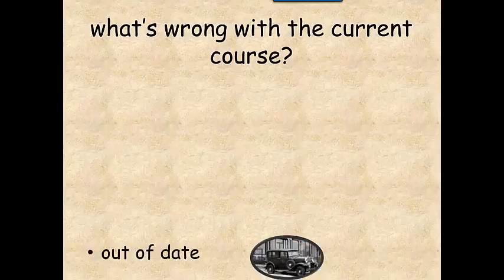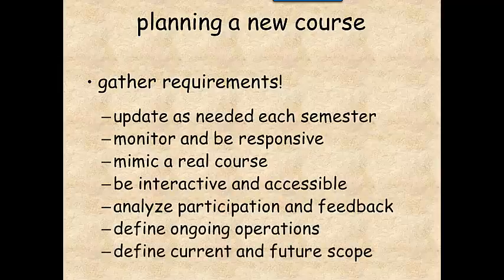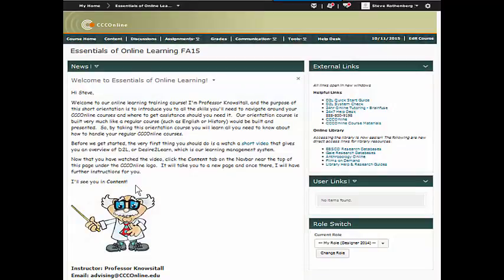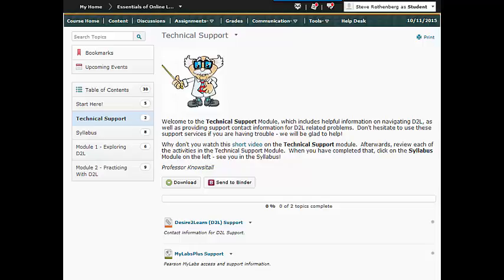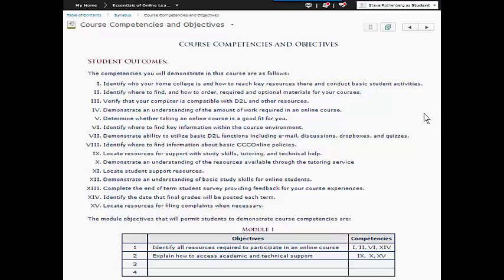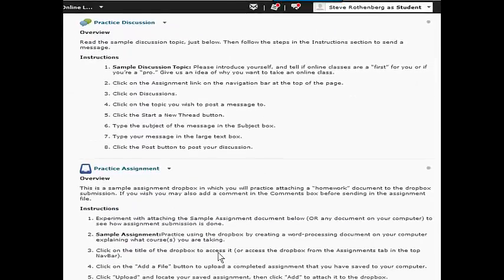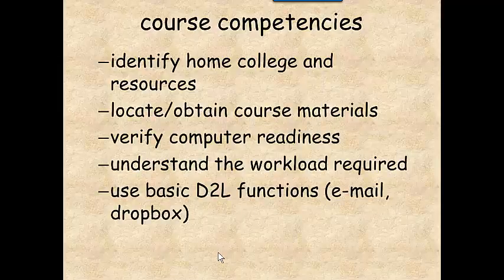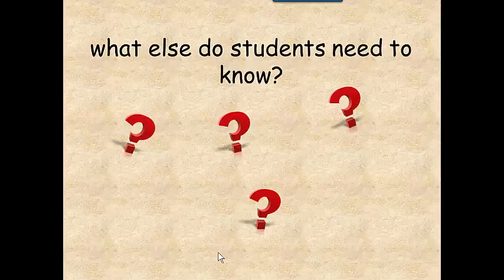Student Orientation Presentation 11 23